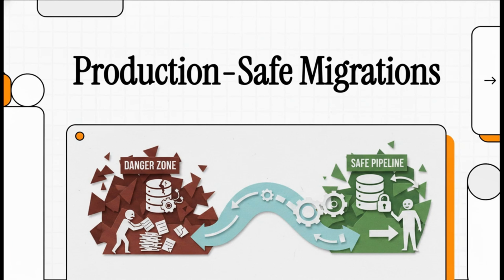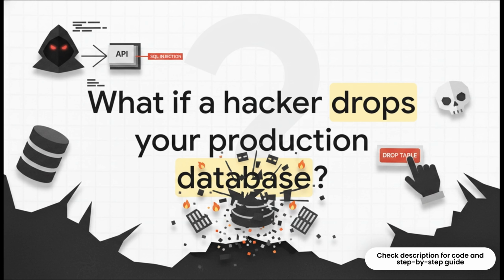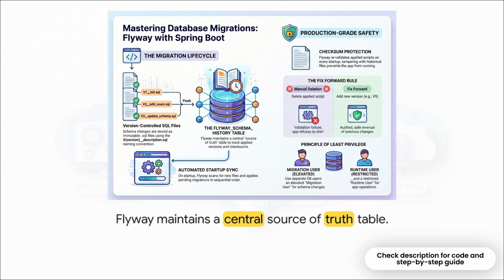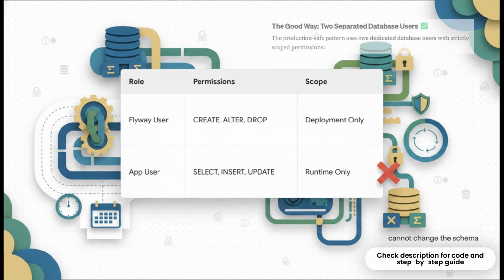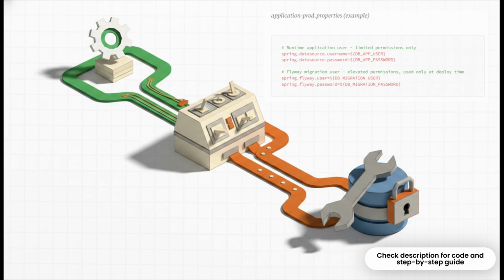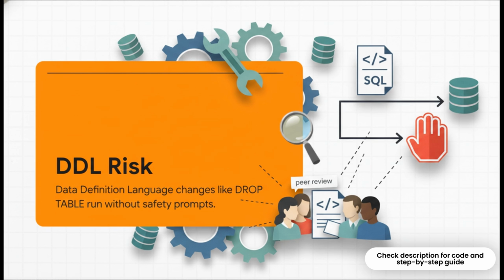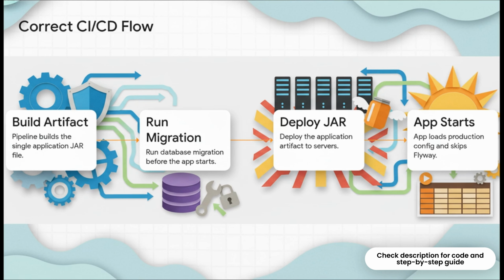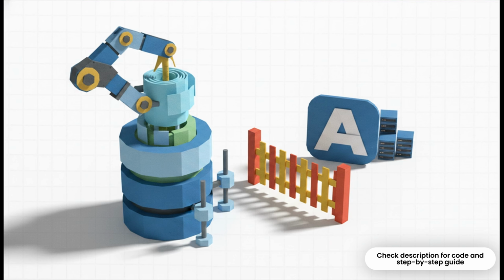Flyway Production Security: Stop Database Wipeouts with Least Privilege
Imagine a minor SQL injection vulnerability in your API turning into a complete database wipeout. This nightmare becomes a reality when your live application shares the same high-privileged credentials as your migration tool.

In this deep-dive tutorial, we break down the *Principle of Least Privilege* for database migrations. You will learn how to transition from the "Bad Way" (Shared Users) to the "Good Way" (Separated Migration vs. App Users), ensuring your production schema remains bulletproof.

* *User Separation:* Configuring `spring.flyway.user` vs. `spring.datasource.username`.
* *The Production Workflow:* A 4-step CI/CD pipeline guide (Build -- Migrate -- Deploy -- Start).
* *Operational Risks:* Handling DDL execution and DML table locks.
* *3 Safety Rules:* Credential management, Peer Reviews, and Environment-specific roles.